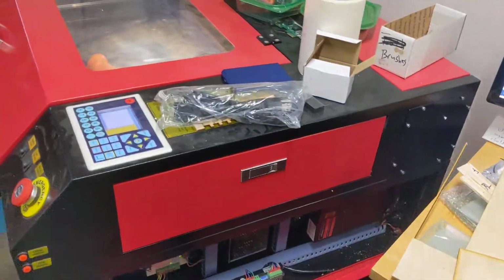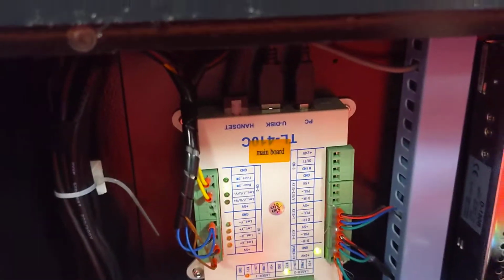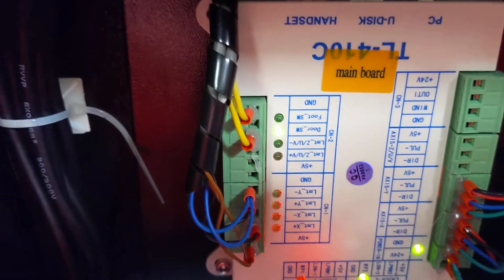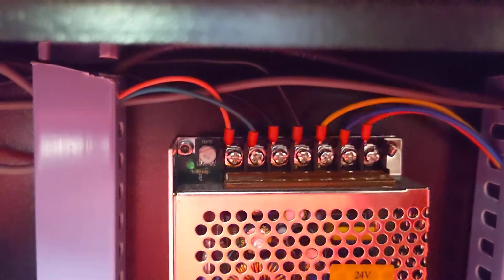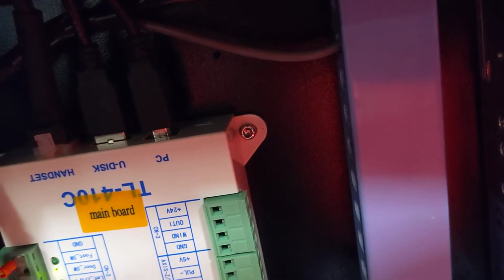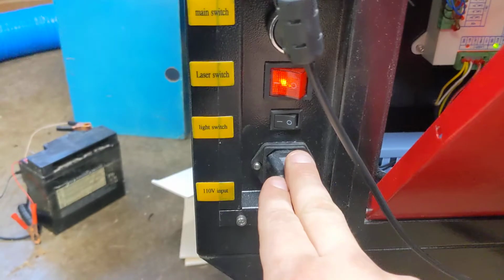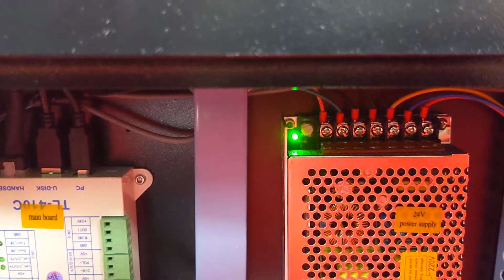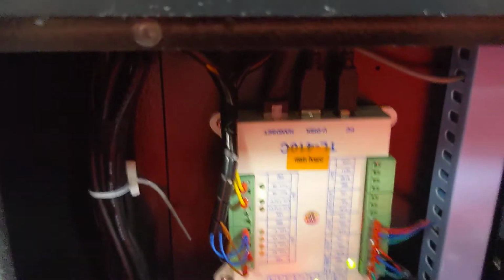Troubleshooting a Chinese 7050 machine.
A quick video with some basic electronic troubleshooting tips.